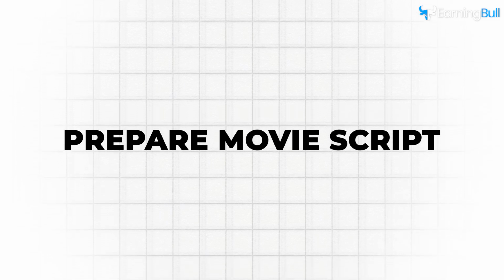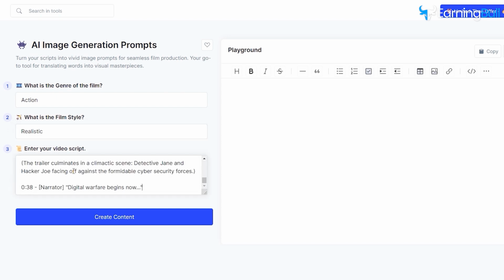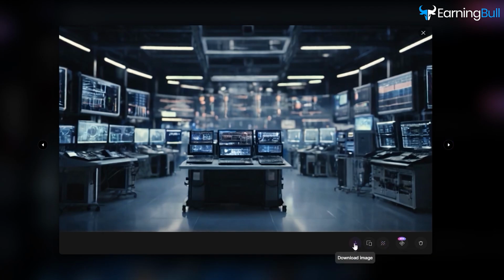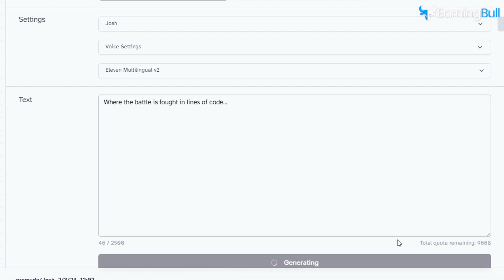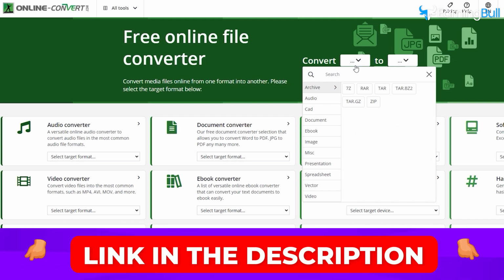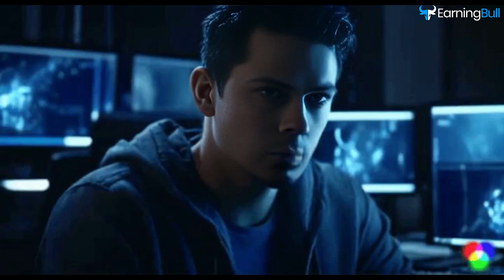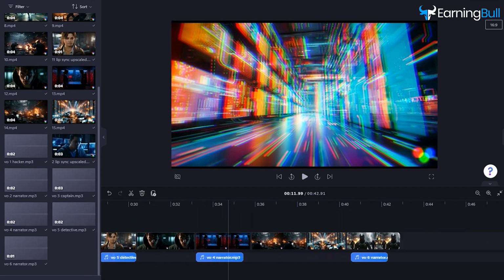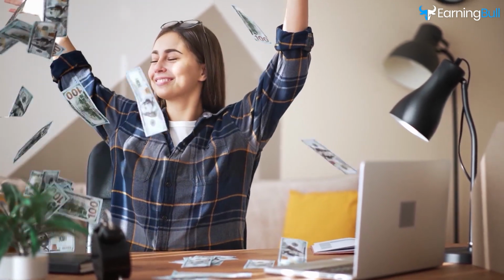⚡ Leonardo AI: Make Money Online with AI Movies ( how to make money with leonardo ai )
how to make money with leonardo ai // earn with leonardo ai // AI Movie with leonardo ai

Learn how to make money with Leonardo AI in this step-by-step video tutorial. You'll discover how to create high-quality AI movies using free AI tools and monetize them on YouTube. No technical skills or investments required! Follow the simple steps outlined in the video script to prepare your movie script, generate image prompts, create images with Leonardo AI, convert them into videos, generate dialogues, sync them with lip movements, enhance facial expressions, and turn enhanced images into videos. Then, use Clipchamp to assemble your movie, add background music, and export it. Finally, upload your masterpiece on YouTube and start earning money with zero investment. It's easy and exciting, so don't miss out on this opportunity to make money with AI using Leonardo AI!

About:

Welcome to EarningBull, where we turn the art of making money online into an exciting reality. Dive into our content and discover the secrets to earn money online, multiply your income by 10x, and explore profitable side hustles. We're all about unlocking the potential of passive income and guiding you to success in the online business arena. Join us to transform your online earning potential and make money from home.